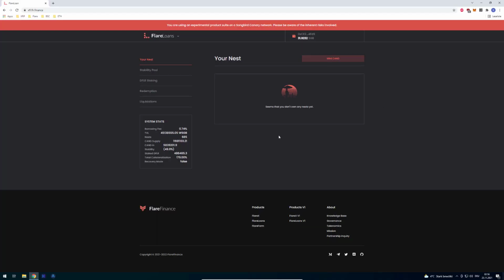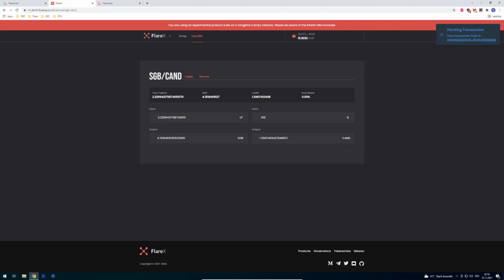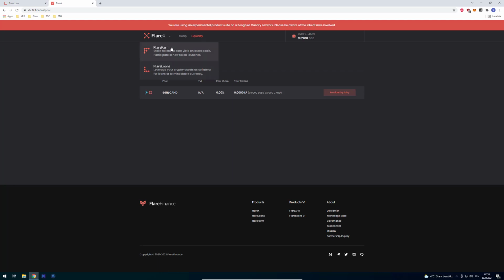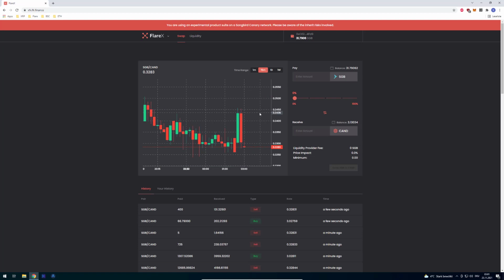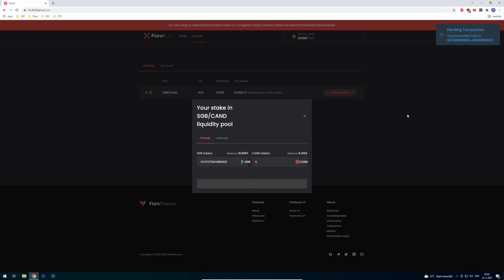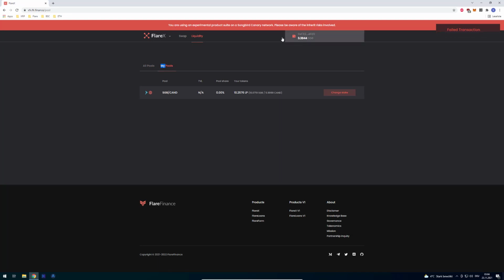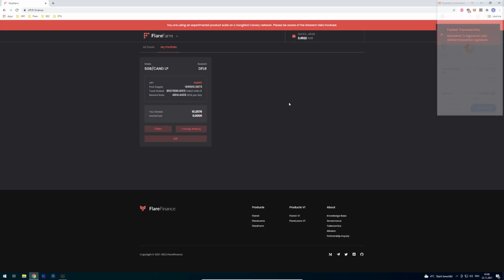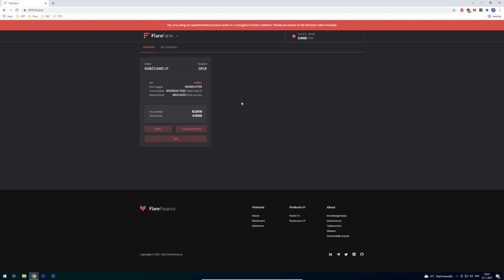Getting started with Flare Finance v2 [HowTo] Where are the old tokens?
WARNING:
Please have a basic understanding of Markets, Arbitrage, Liquidity Mining, Liquidity Pools, and Impermanent loss before you use larger sums! All interactions here have risks!